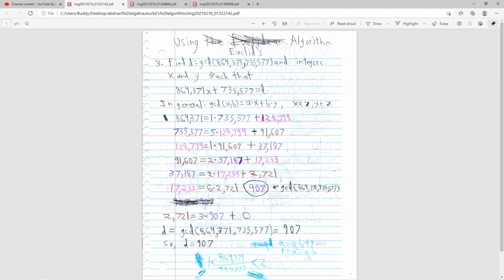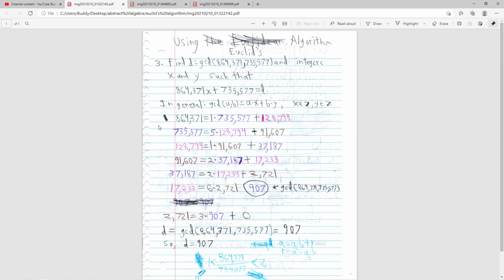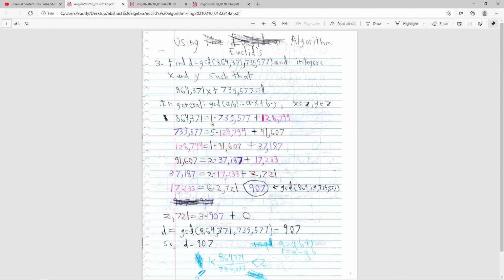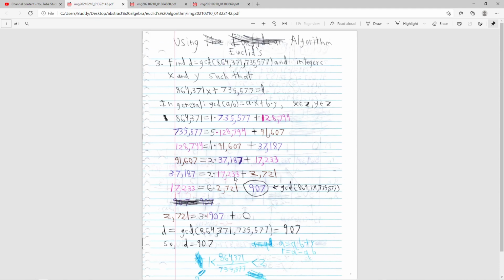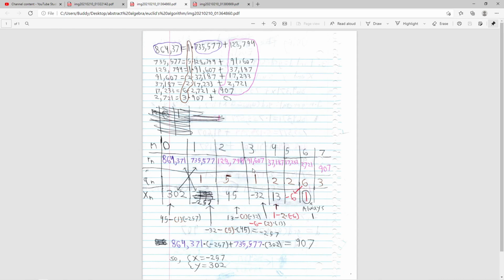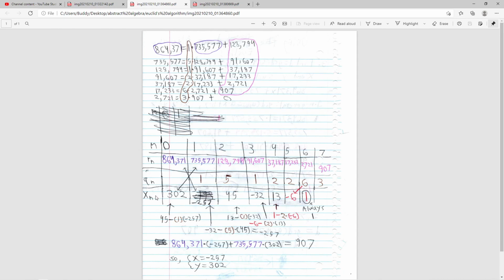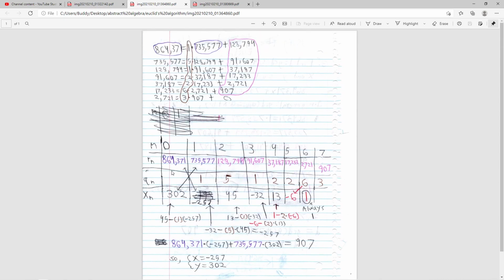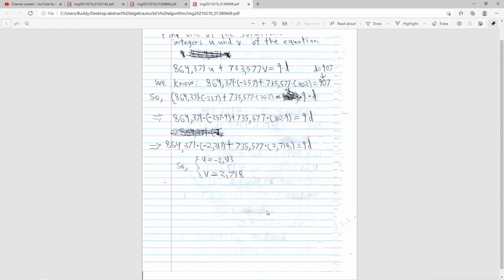Euclid's Algorithm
Euclid's Algorithm is an algorithm used for determining the greatest common divisor of two numbers.